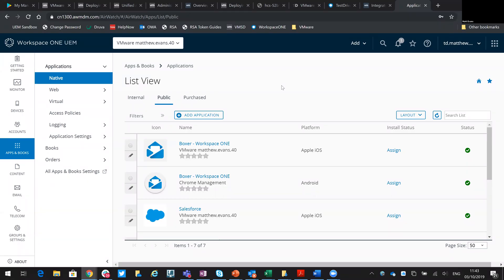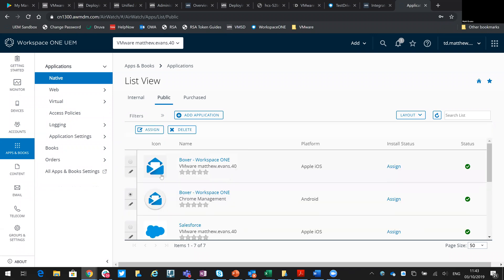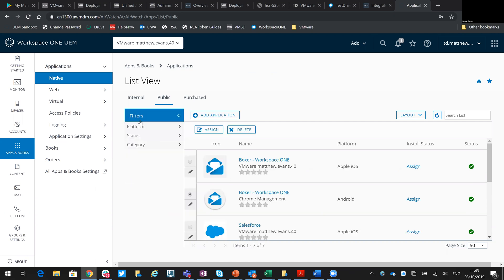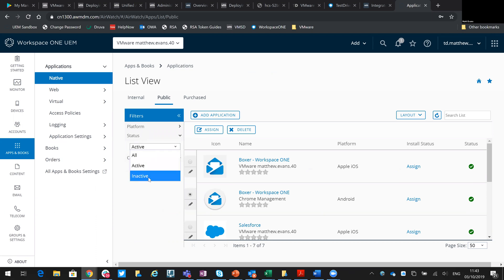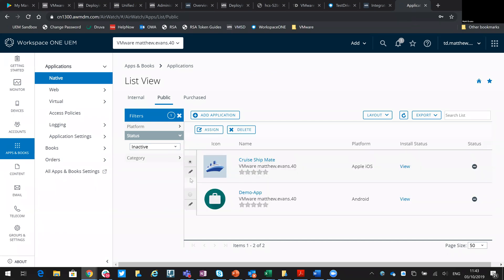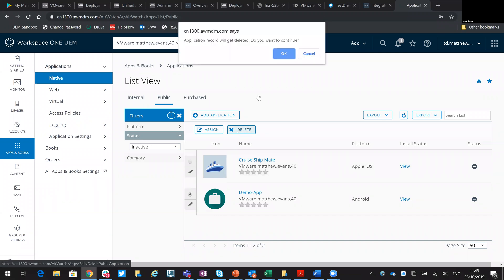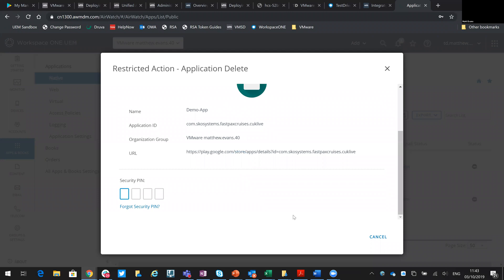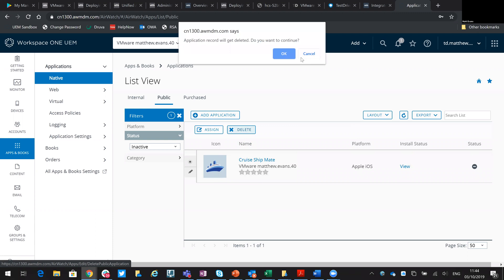How to delete an App from the Workspace ONE UEM Catalogue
Demonstration of how to delete an application from the Workspace ONE UEM app catalogue